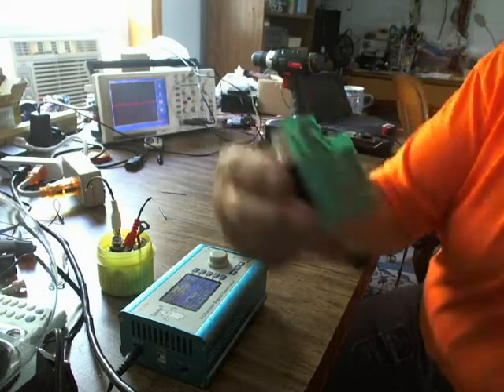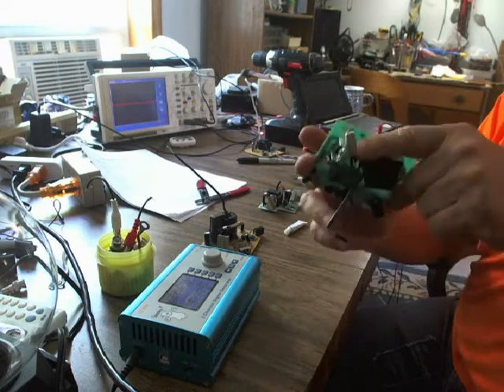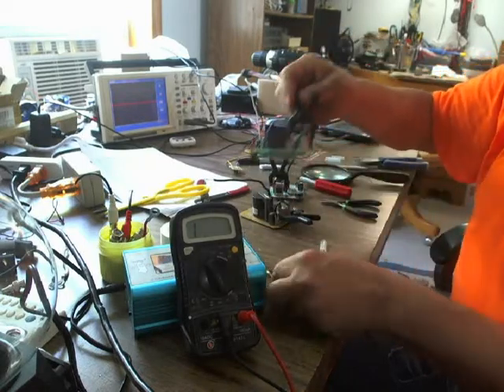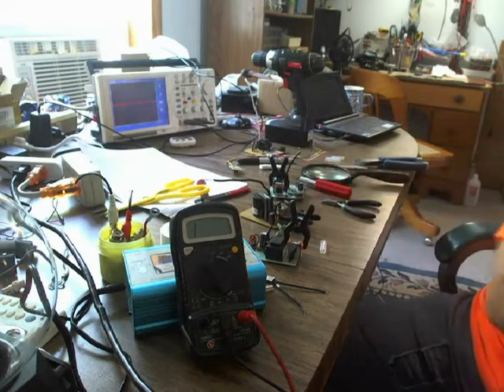Plasma Ball Modification Video 3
Video 3 of a series of video defining how to modify a Plasma Ball into a Rife Electric Field delivery device.  for more information.